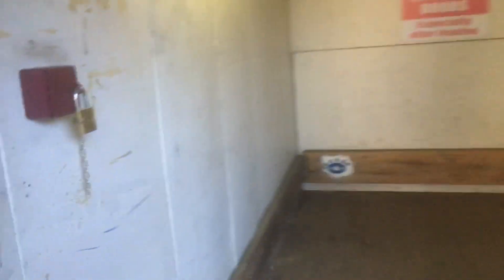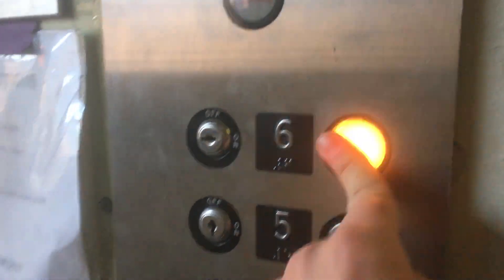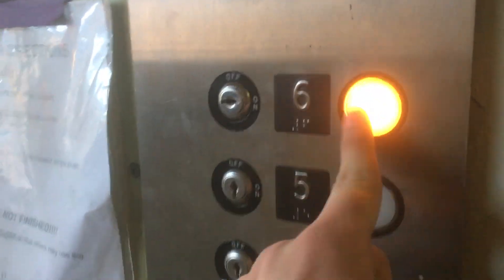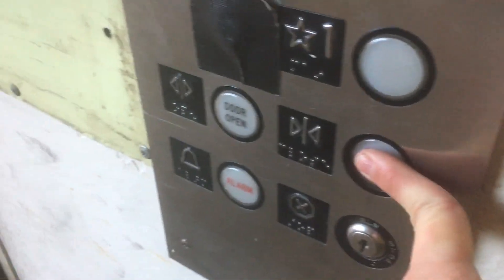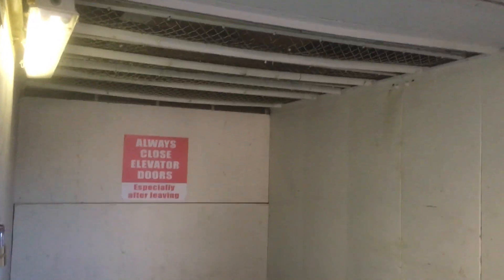Westinghouse/Lins freight elevator 2 - The Edison - Rockwell Park - Point Breeze N, Pittsburgh, PA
[Recorded 03/12/19 ]
This is 1 of 2 remaining freight elevators at this old multi-tenant warehouse. This 1 was an old Westinghouse with power doors that sadly got a slap-on with ADAMS Survivor in the 90s. I think Lins did the slap-on. The rear-side isn't in-use anymore. This is faster, and has a more epic motor and overall has a lot more character than the other freight. I definitely like this 1 better. The other freight was an antique Otis that got a more heavy Lins modernization. They've since added a Gen2 toward the front (sadly replacing an original hand-operated K&H).
Slap-on modernization 2001